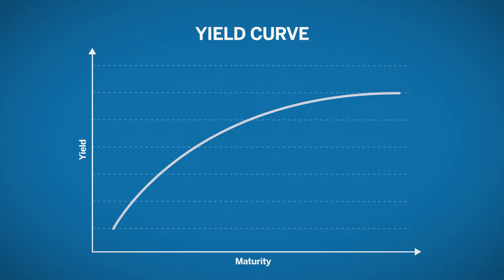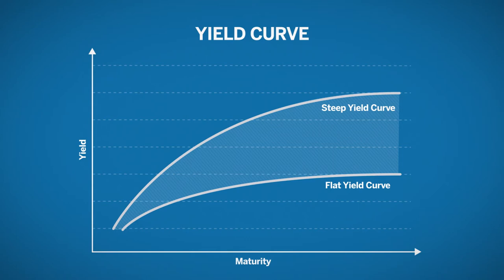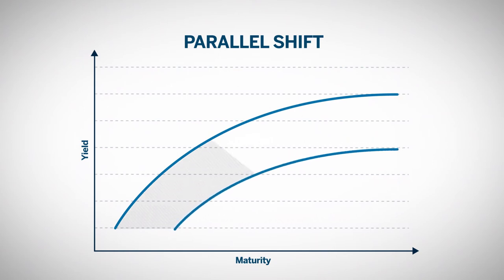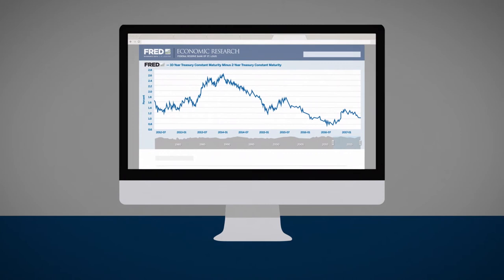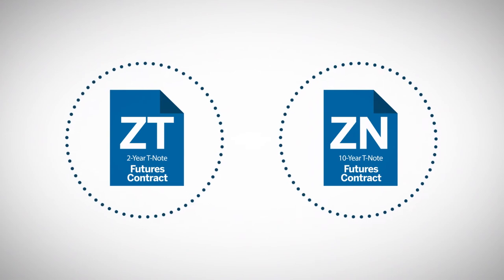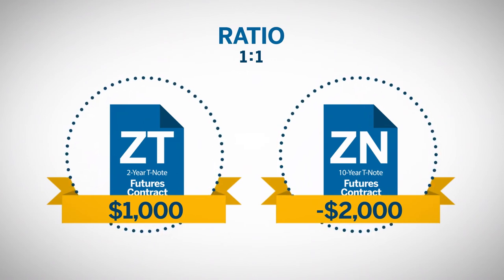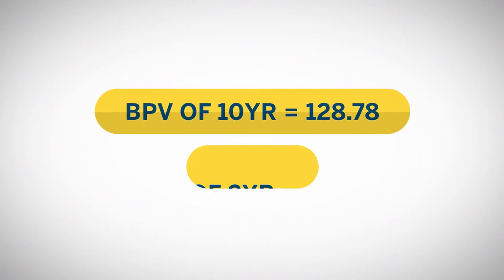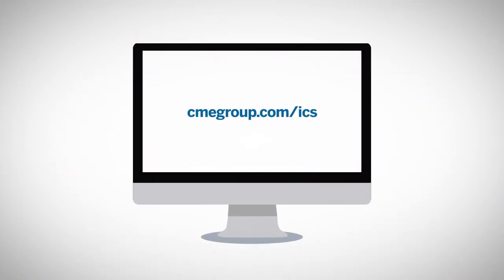Trading the Treasury Yield Curve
Learn how to use spreads to trade the yield curve, a common strategy and cash and futures U.S. treasury markets.